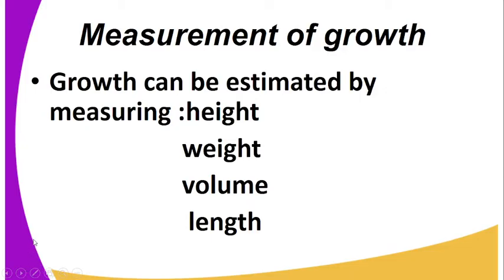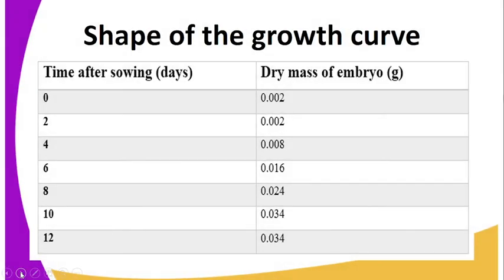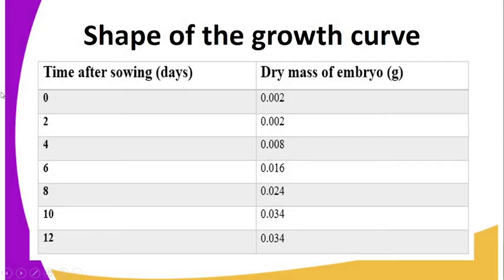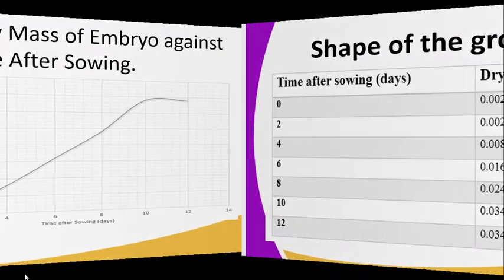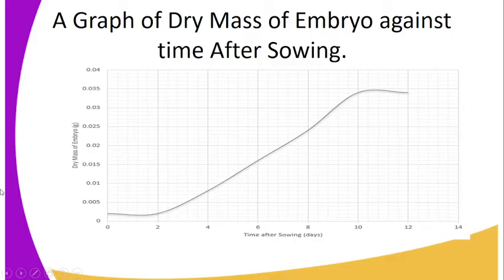FORM 3 BIOLOGY LESSON 26 GROWTH